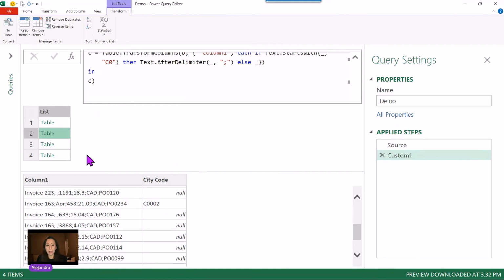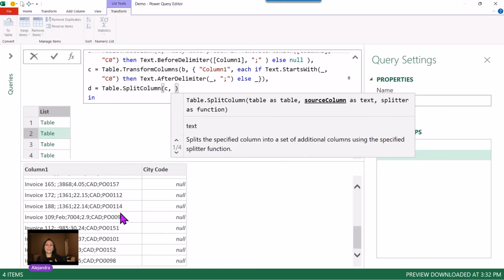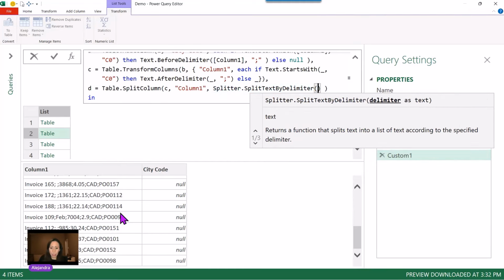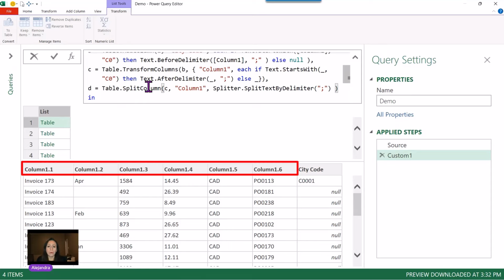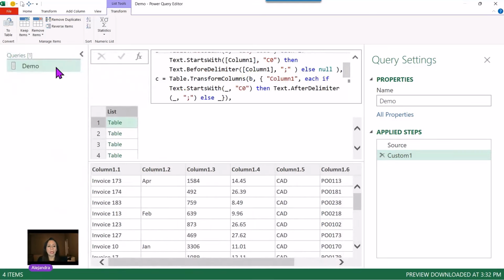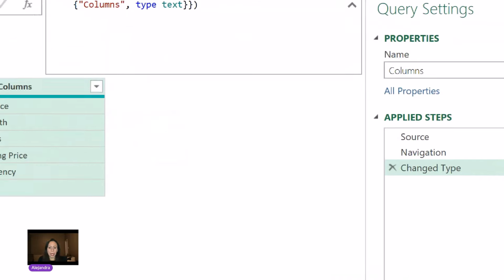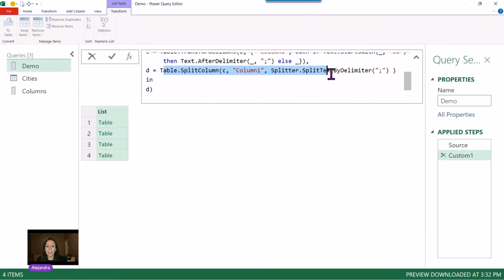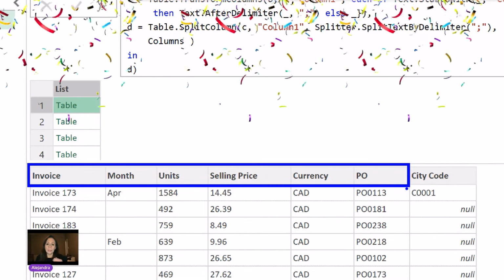Learn How To Split Column in Nested Tables, When Using Power Query!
Power Query is so friendly and intuitive that you can start transforming data through the user interface!

However, I was able to prepare more powerful transformations when I started learning M!

Power Query has made my work faster and more efficient ❤️

Here is an example of how to split columns in nested tables.